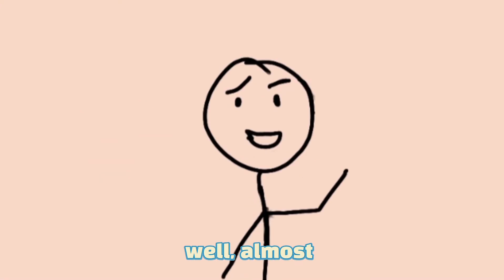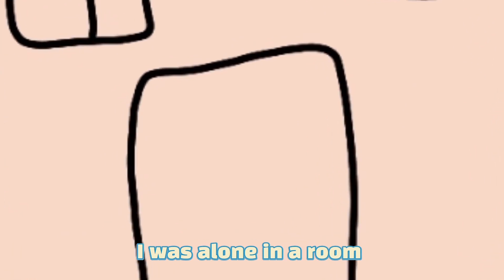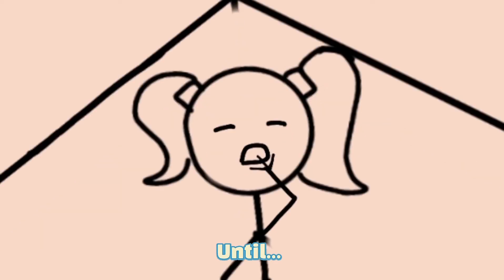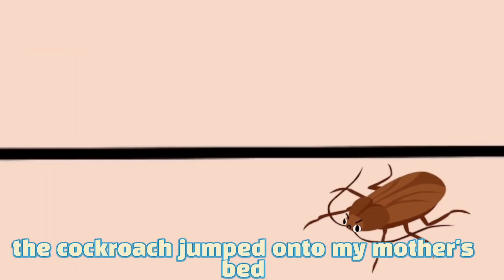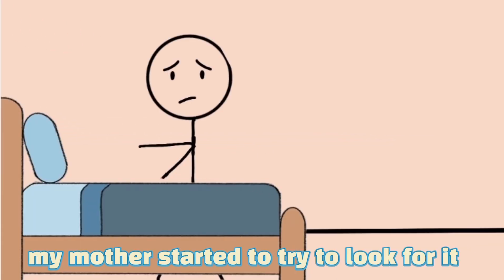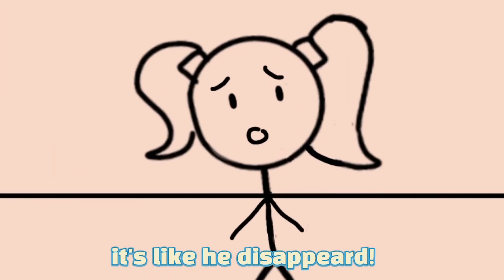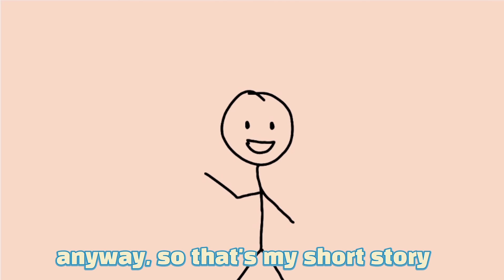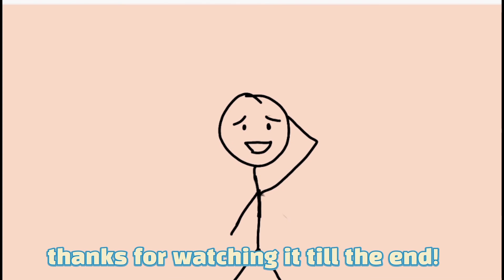i befriended a cockroach at the age of 3 | StoryTime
so this short 3 min video tells the story of how I made friends with a cockroach when I was 3 years old
Spoiler alert: it didn't go so well